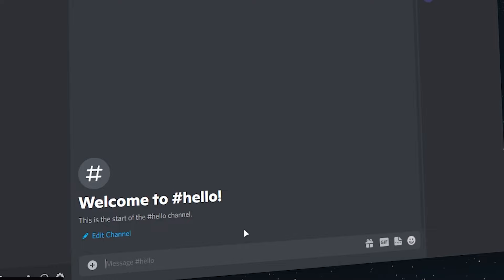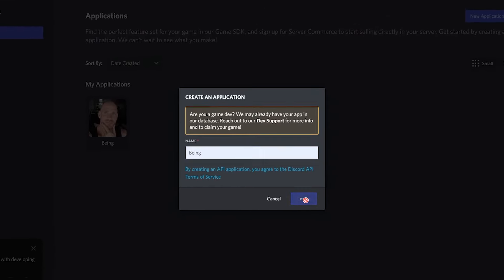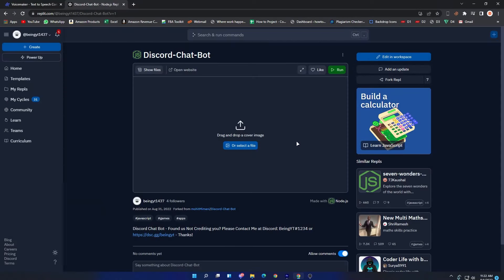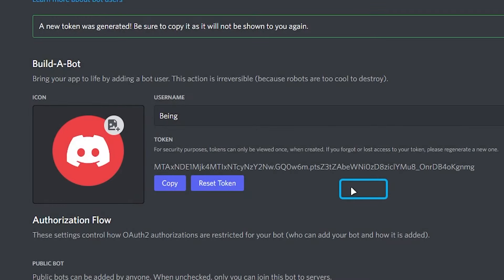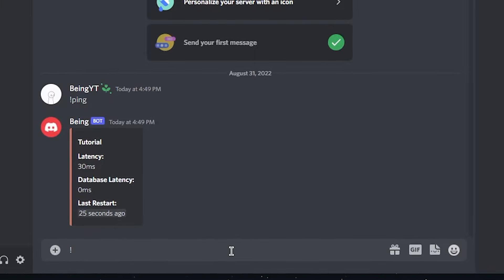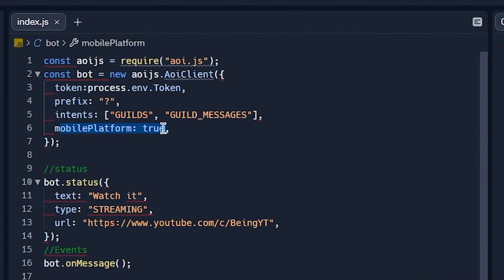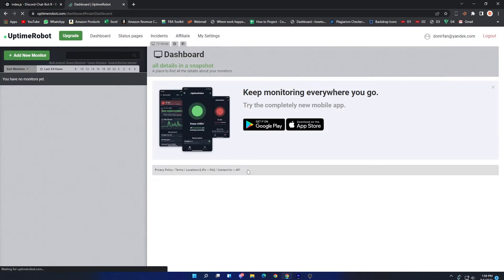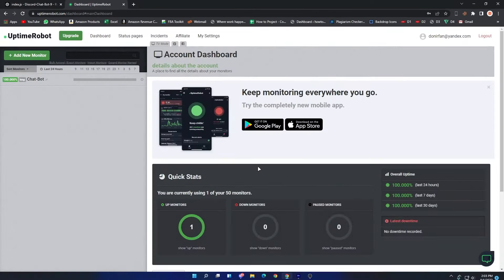[PINNED COMMENT] Create Discord AI Chat-Bot Without Coding 24/7 Hours Online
So a Discord chatbot is an automated conversation partner on Discord. Usually, when you have a conversation, you are talking to another human. But with chatbots, you are not talking to a human, but to a computer that can automatically talk back based on your questions and answers.

Timestamps:
- 00:00 Introduction
- 00:17 Creating the Bot
- 01:04 Forking Template
- 01:18 Hosting the Bot
- 02:38 Chaning Prefix/Status
- 03:06 Hosting The Bot 24/7 Hours
- 03:59 Outro

Thank you for Reading, Muaaaah :)